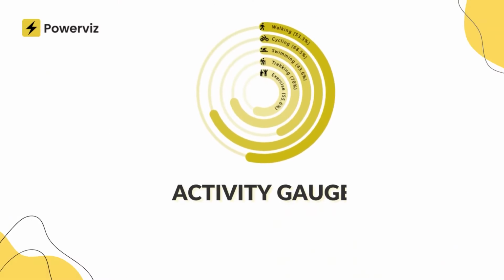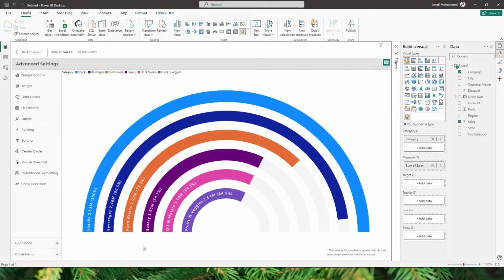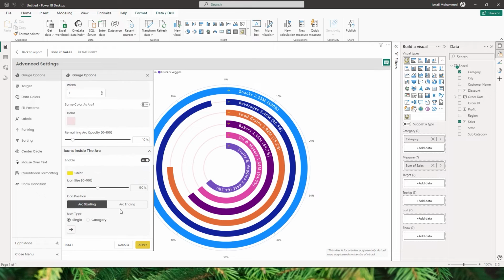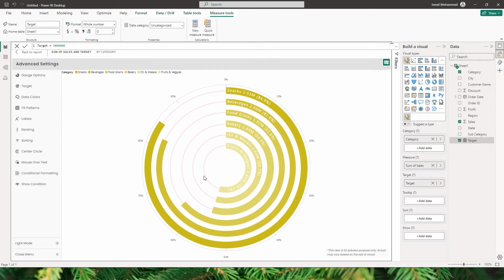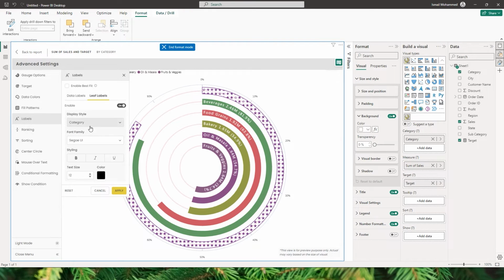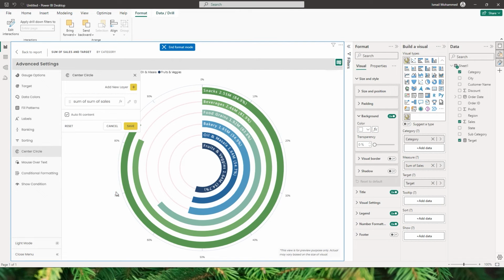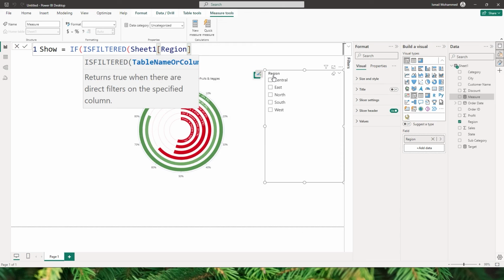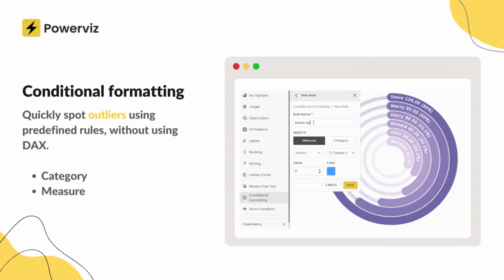Activity Gauge (Step by Step Tutorial)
Explore the advanced Activity Gauge by Powerviz - an essential Power BI custom visual to track progress against a target value for multiple categories

Join us for a comprehensive walkthrough of the Activity Gauge's features and learn to create stunning visuals effortlessly!

The Powerviz's Activity Gauge is designed to quickly convey the current status or progress of the activity, allowing users to assess and understand the data at a glance. It is commonly used in for project management, performance tracking, and monitoring key performance indicators (KPIs). It is equipped with advanced features like Gauge customization, Custom targets, Data colors, Center circle, and much more.

Key Features:
1. Gauge customization
2. Target
3. Color Scheme
4. Labels
5. Centre Circle
6. Mouse Over Text
7. Ranking
8. Conditional formatting
9. Annotations
10. Show condition

⌚ Timestamps:

00:00 - Introduction
00:30 - How to import Activity Gauge from Microsoft AppSource
01:01 - Adding data to Activity Gauge
01:11 - Advanced settings of Activity Gauge
01:20 - Gauge Options
05:16 - Target
06:16 - Data Colors
07:47 - Fill Patterns
08:21 - Labels
09:49 - Ranking
10:42 - Sorting
11:11 - Center Circle
12:34 - Mouse Over Text
13:05 - Conditional Formatting
13:37 - Show Condition
14:58 - Annotation
15:49 - Grid View
16:33 - Outro